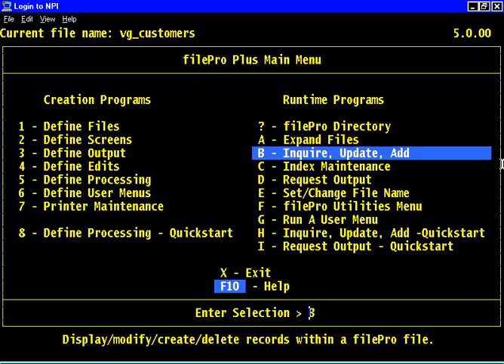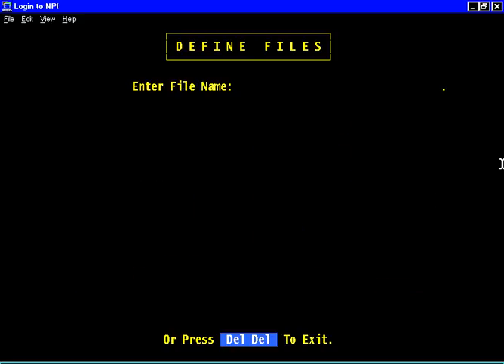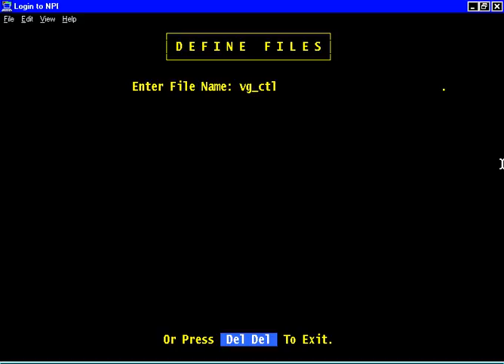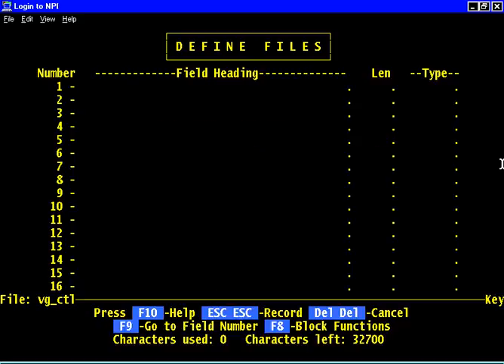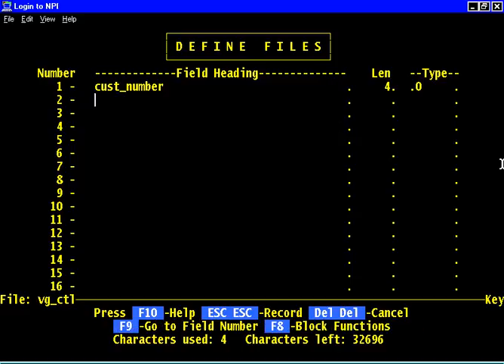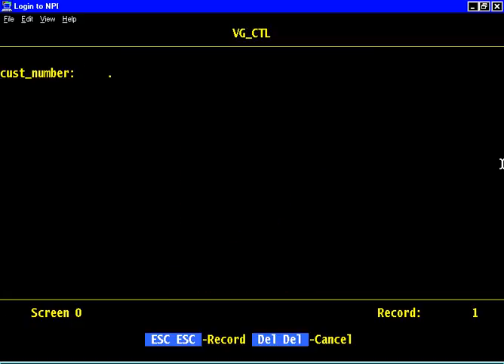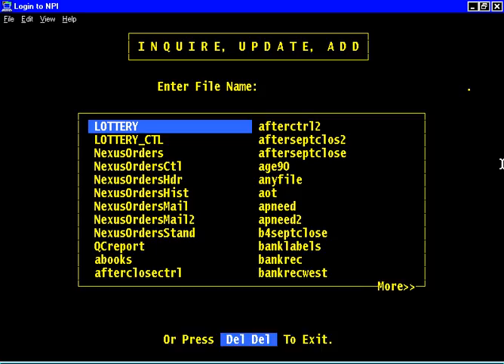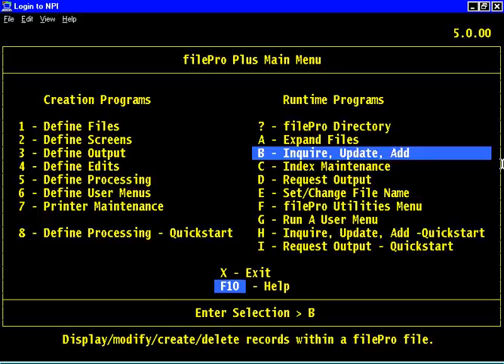FilePro - Chapter 9 – Files/Processing/Design – Control File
Lesson 2 Files/Processing/Design tutorials for beginners programmer of filePro database from fptechnologies of Ohio.. Creating a control file to maintain a unique record code.